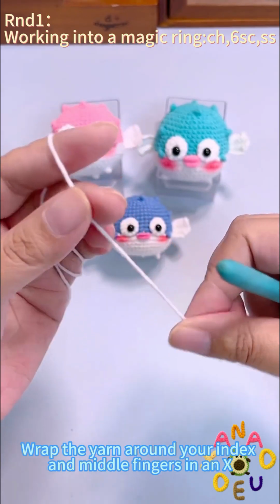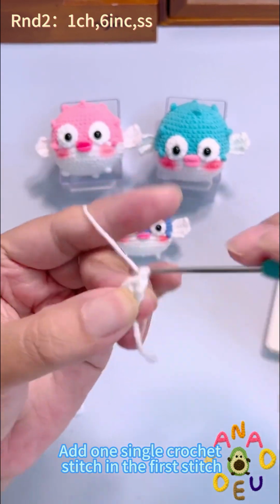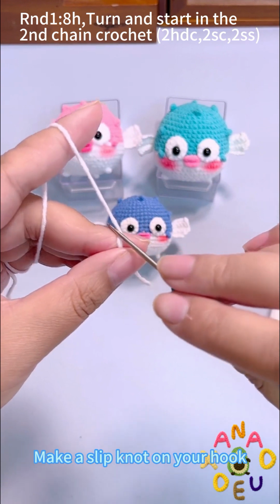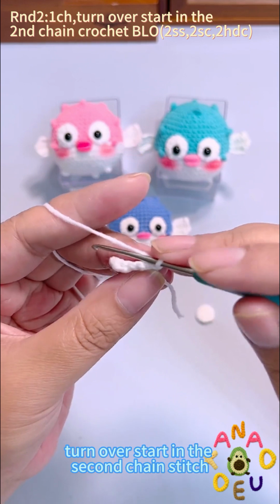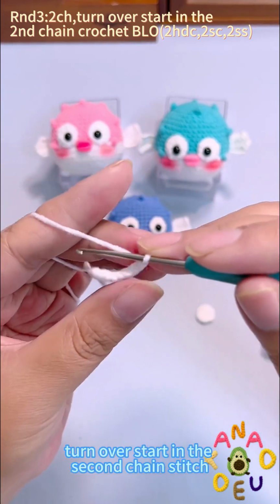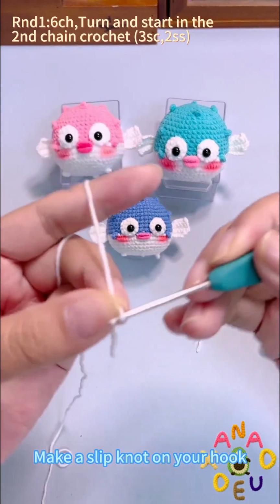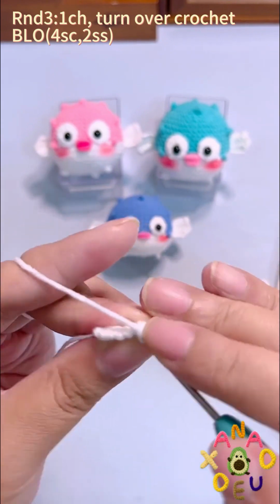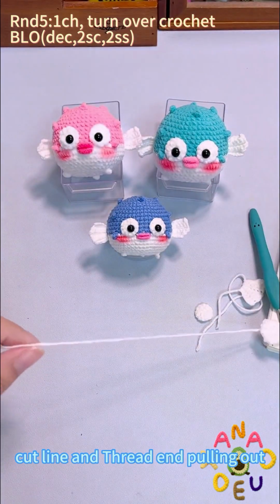Cute Crochet Pufferfish-part 2